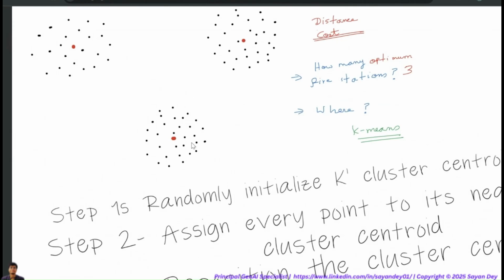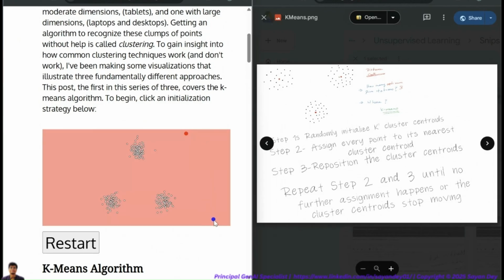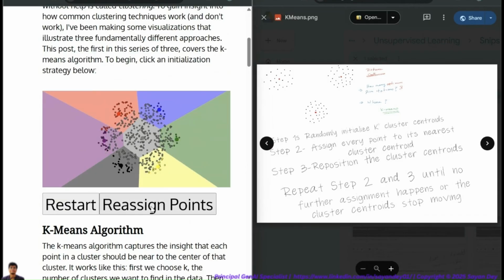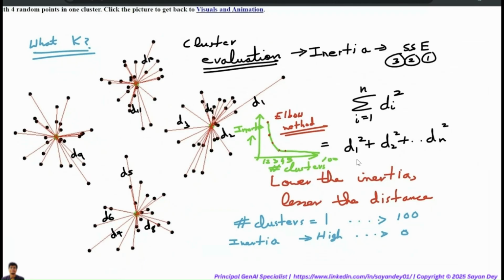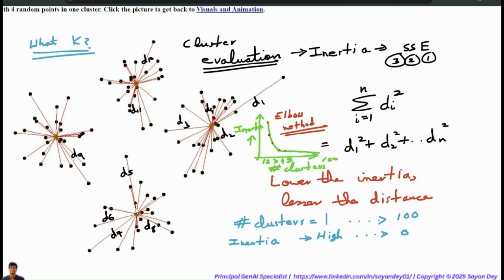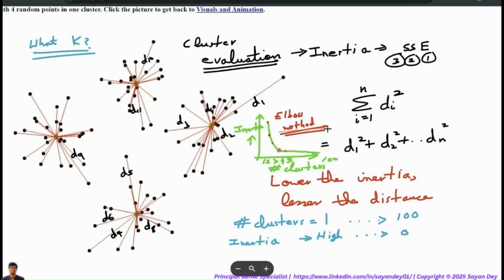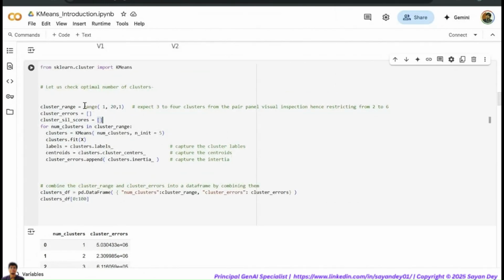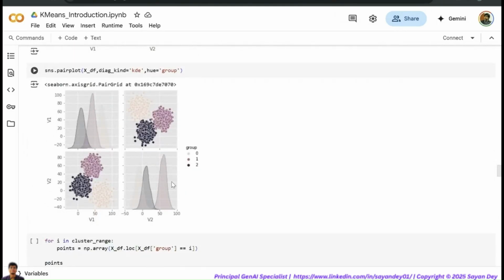The K-Means Clustering Algorithm Explained (A Step-by-Step Visual Guide)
Welcome to Gen AI Cafe! In this video, we demystify one of the most famous algorithms in all of data science: K-Means Clustering. We'll give you a simple, step-by-step visual explanation that makes this powerful technique easy to understand.

Forget complex math! We'll show you the intuitive logic behind how K-Means works to find groups in any dataset.

In this visual guide, you'll learn:
✅ The three simple steps of the K-Means algorithm: Initialize, Assign, and Reposition.
✅ How the algorithm iteratively improves its clusters until it finds the optimal solution.
✅ A clear, animated demonstration to make the concept stick.

➡️ Next Video:
⬅️ Previous Video: